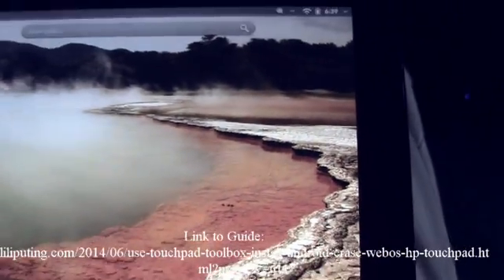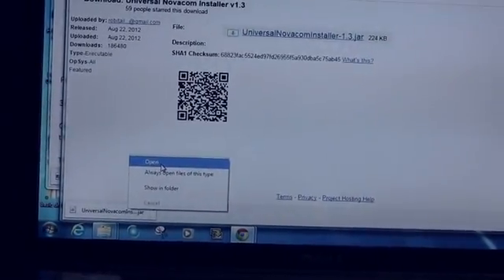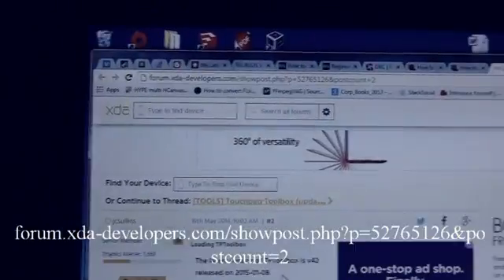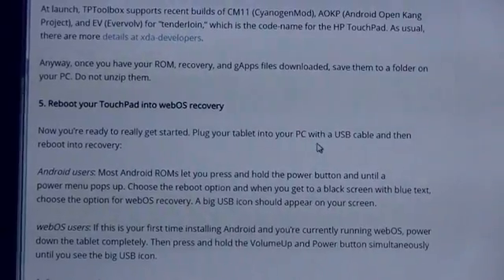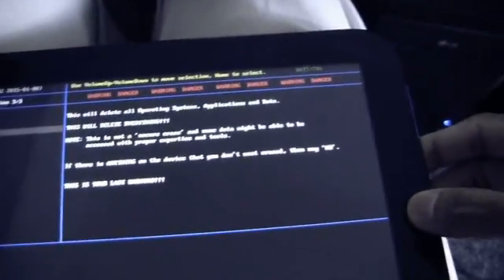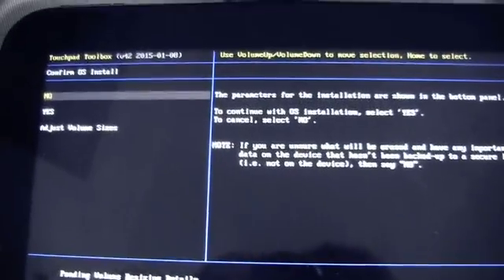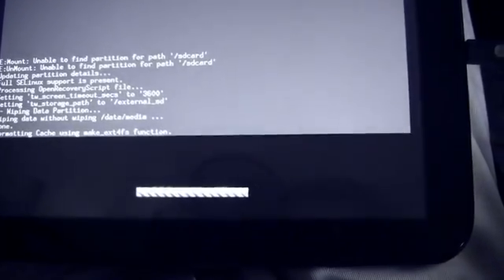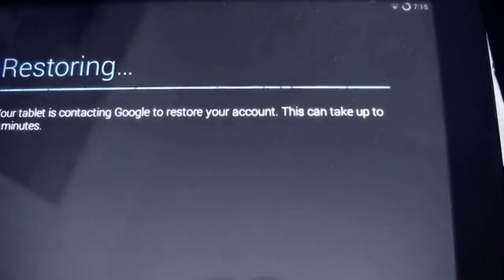I converted my HP tablet to Android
I converted my HP tablet to Android, does that sound boring, well it was.

7) Connect HP tablet to pc

8) Shut down tablet

9) Hold Down Volume up Button and Power Button

10) Until you see USB symbol

11) Then wait till you see Palm Novacom installed Successfullyon your PC

12) Unzip TPToolbox and double click tptb_v42_win.bat

13) Press anykey and stuff should start happening on your tablet

14) Once you have menu options, go to complete data reset and hit the home button

15) After reset complete install android

16) Copy the rom, recovery and gapps zip files to the tablet after it mountsto the pc

17) Unmount tablet and things will happen

18) when it asks yes, click on yes

19) Answer all its questions and then Android is intalled

I'm glad you can make it. Here are the places you can find me:

What this channel is about?  It's everything that has to deal with DIY.  From plumbing, masonry, carpentry, home improvement, comedy, vlogging, electronics, pc repair, art, etc..  It's my journey on becoming a more well rounded person.  I hope you will enjoy my mistakes and humor.